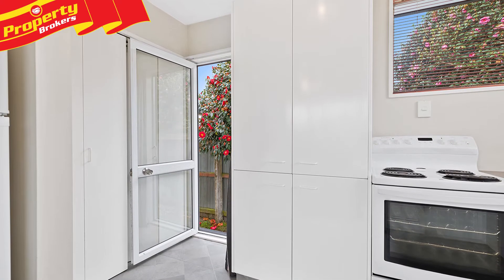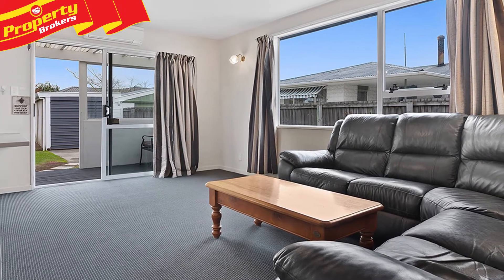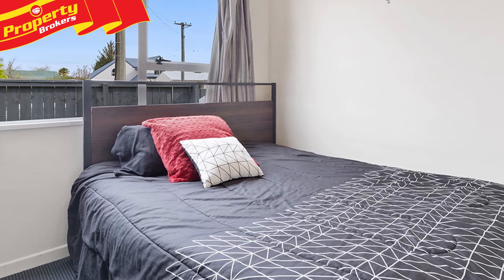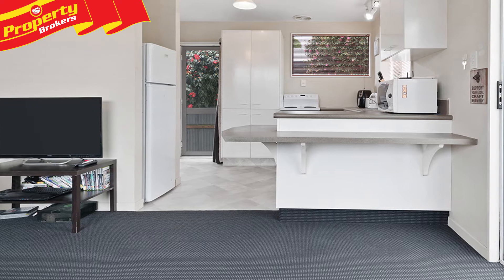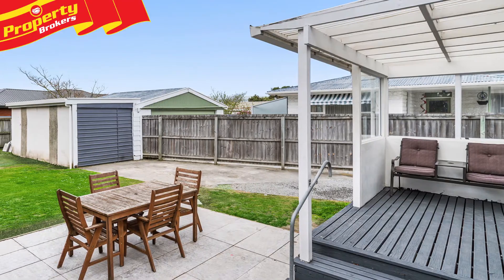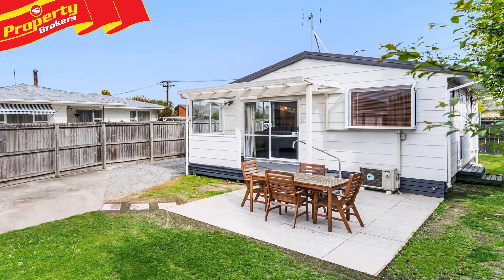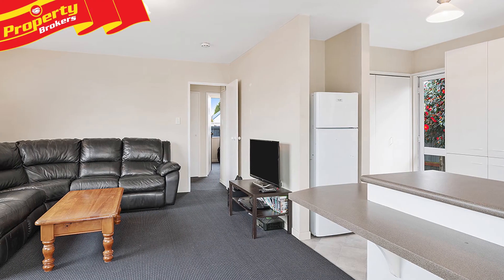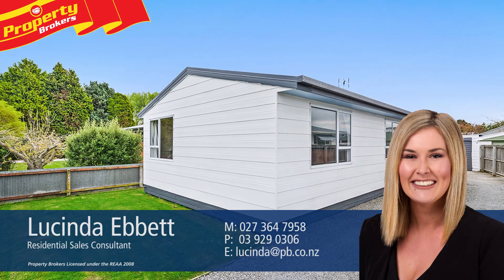**SOLD** 36a Lagan Street, Belfast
ENTRY LEVEL ON LAGAN!

Attention first home buyers, investors and anyone wanting a tidy and affordable home in Belfast!

36a Lagan Street features new carpet, a new shower, plus a modern and functional kitchen!

This two bedroom home has been both a great starter and a proven rental. The current rental appraisal is $320-340 per week, with an approximate gross yield of 5.0 to 5.50%.

This property boasts excellent outdoor living, which is north-facing to make the most of all that summer sunshine! Step out onto your porch off the living area and continue down to your freshly laid patio. You can entertain to your heart's content, while overlooking your private backyard and raised vegetable gardens.

Separate garagIng, plus a garden shed completes this great package!.

Contact Lucinda today to arrange your private viewing. Call Lucinda anytime on 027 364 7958.